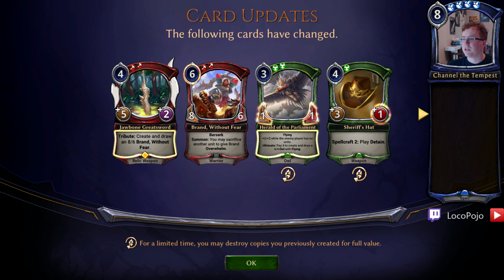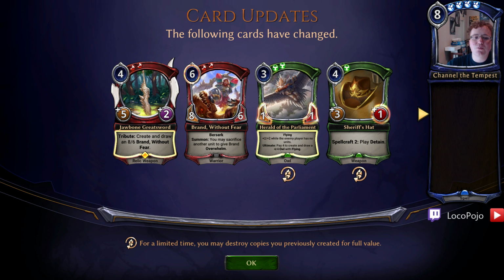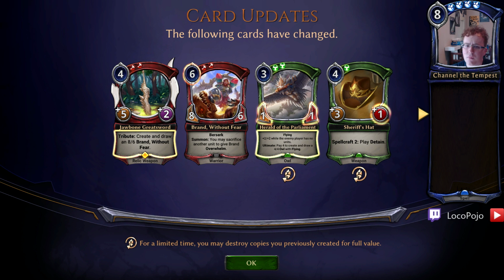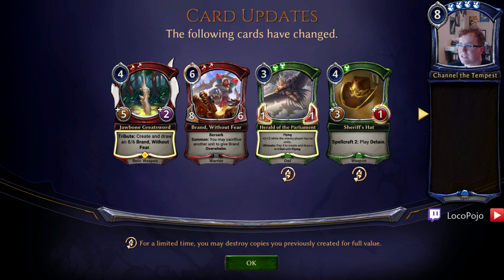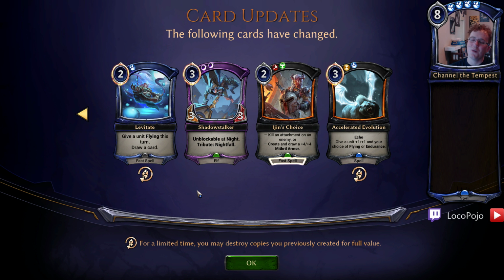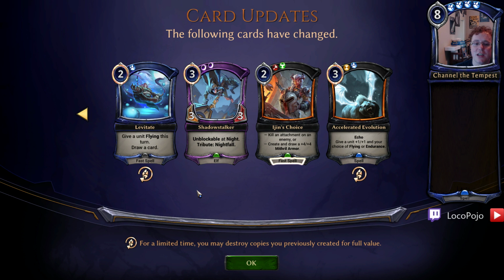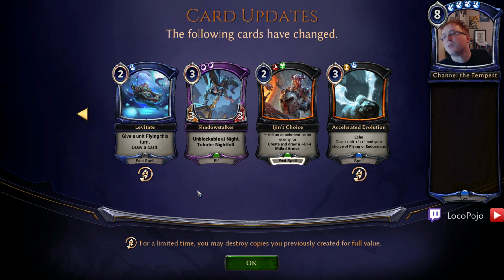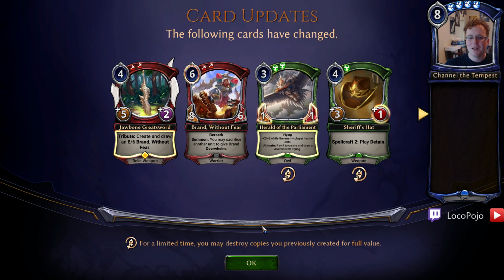Eternal Patch Breakdowns 1.37 (Balance) - Hats Off To You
Nooo my Sheriff's Hat